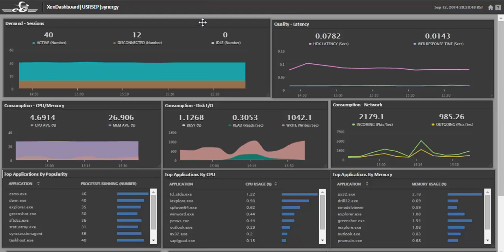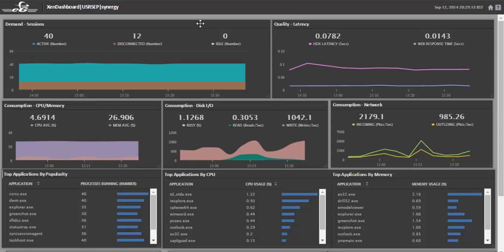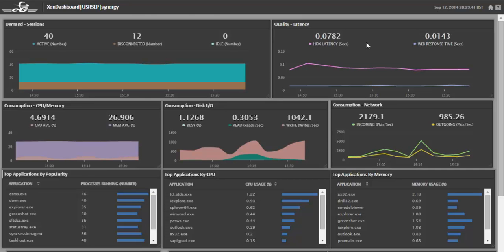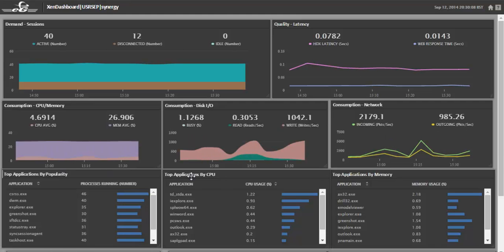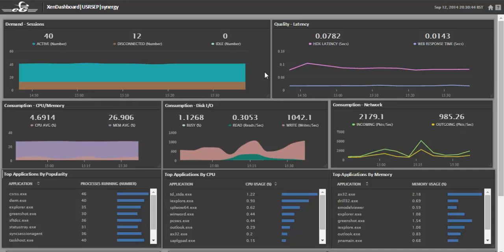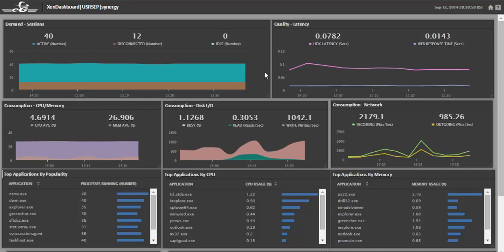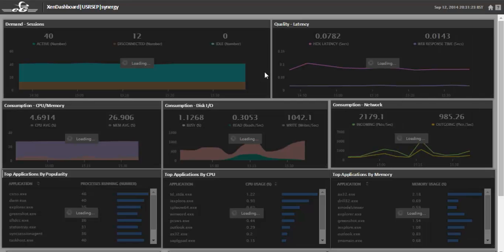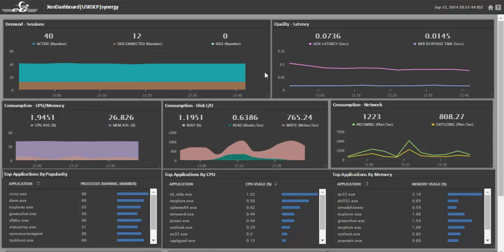Monitoring Dashboards for Citrix Admins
A quick overview of the eG Innovation custom dashboard, an  intuitive, easy to use dashboard, fully configured for monitoring and managing performance of every tier of the IT environment.